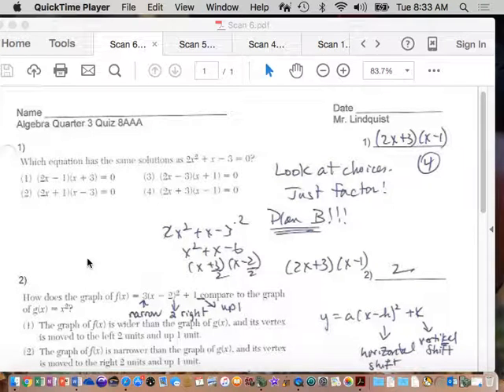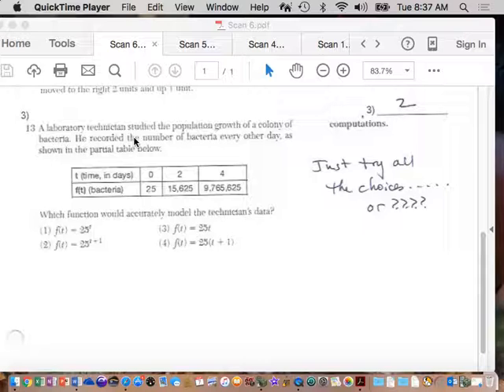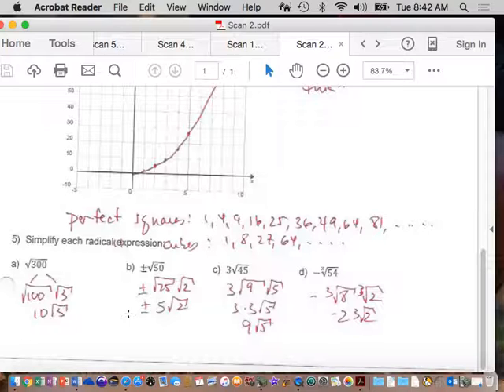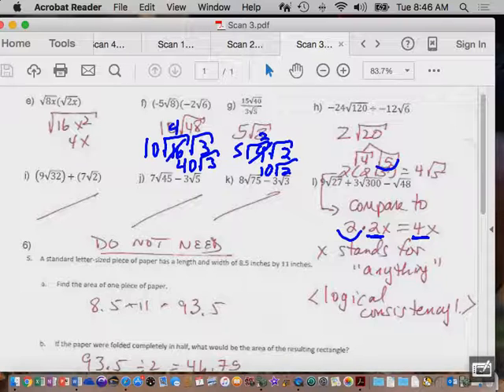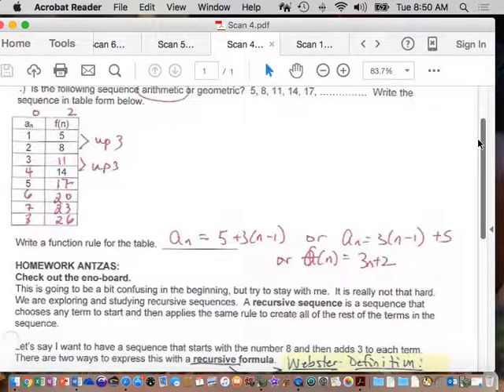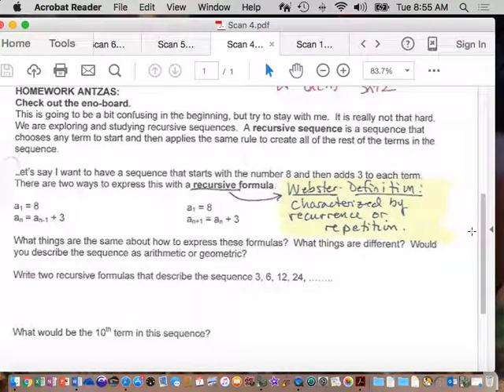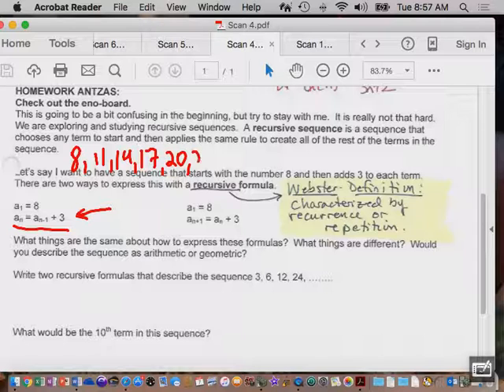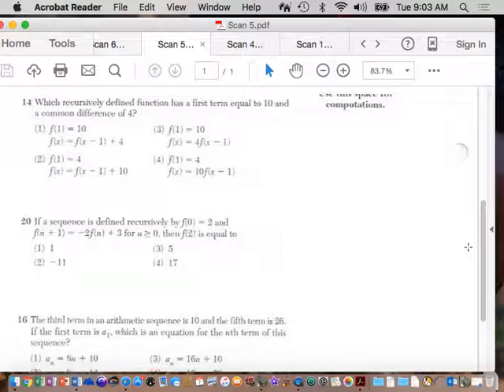Alg Qrtr 3 Lesson 27A